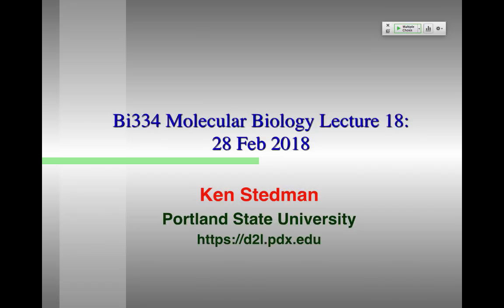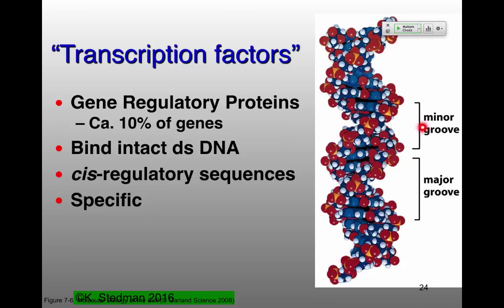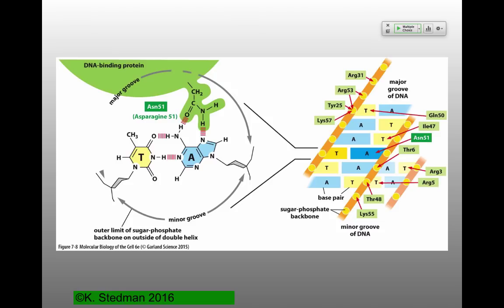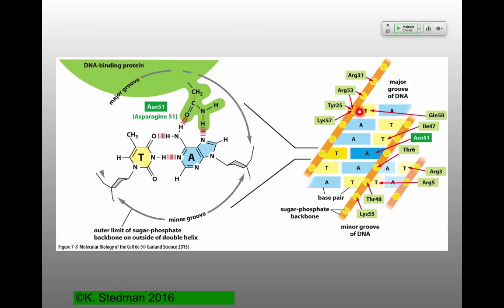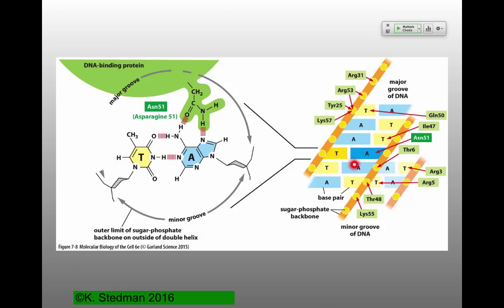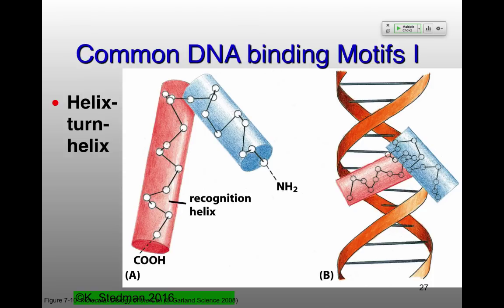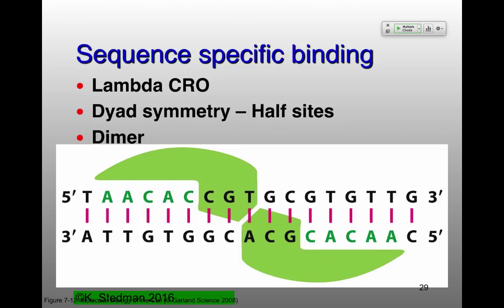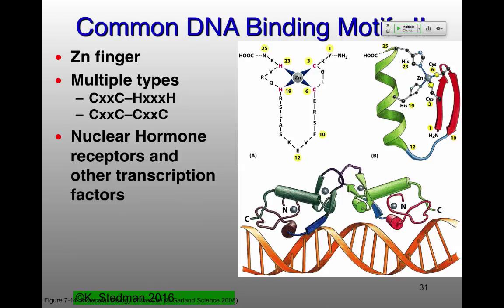MB_W18_Lecture18